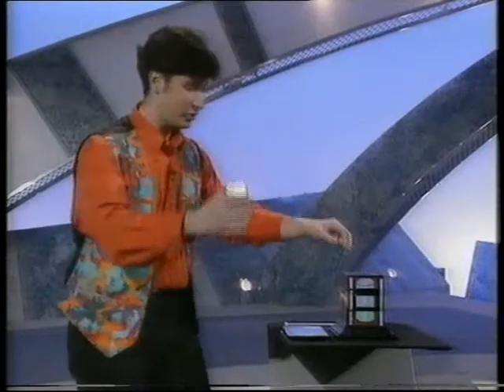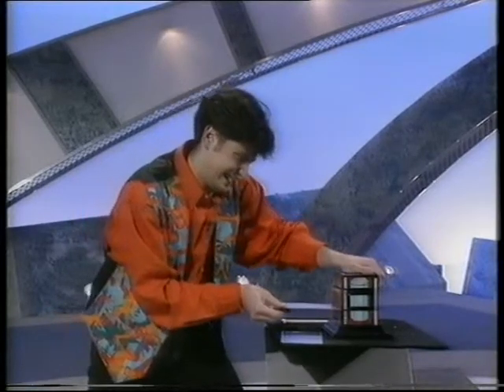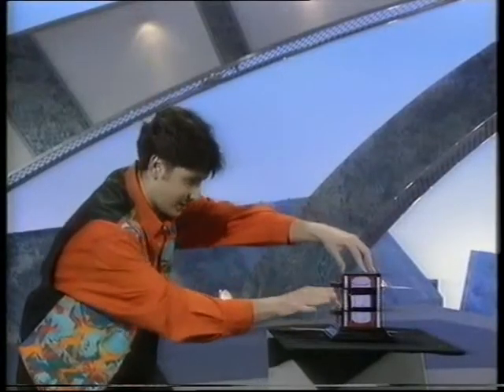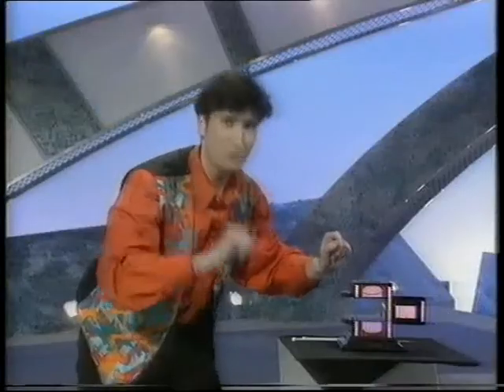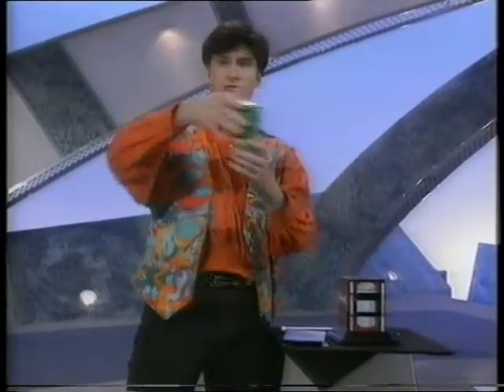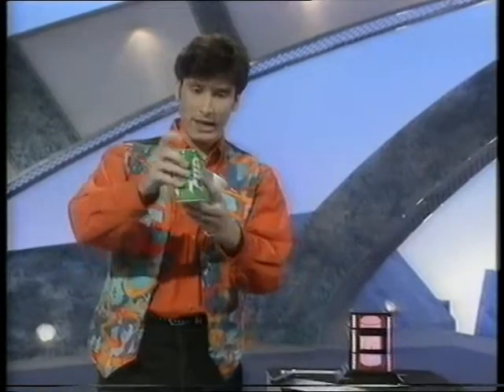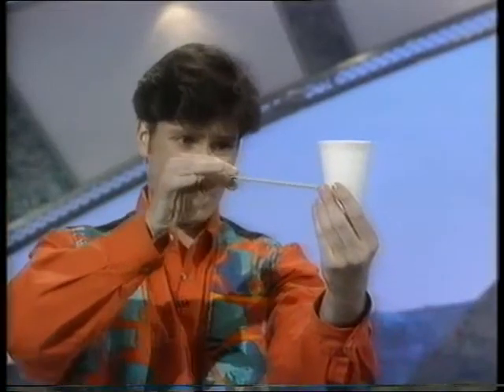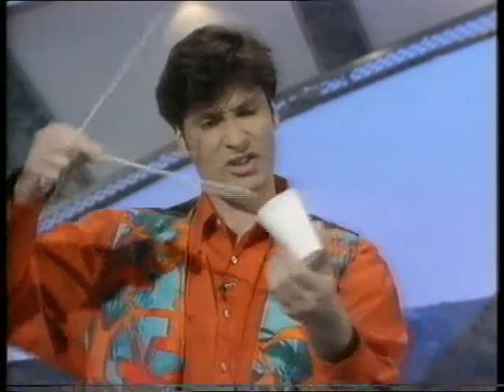Darryl Rose Magic Zig Zag Soda Can Routine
Darryl Rose performing his Magic Zig Zag Soda Can Routine routine circa 1992